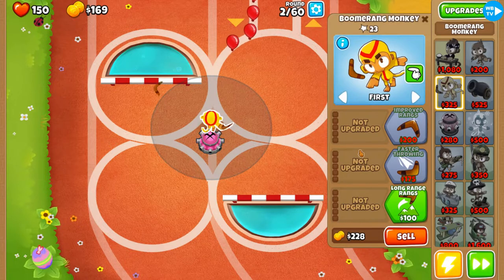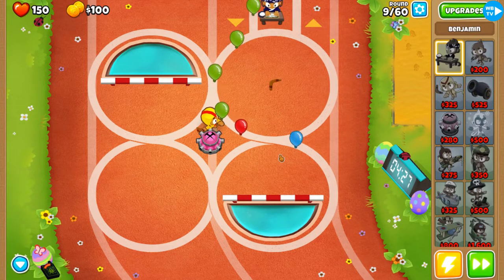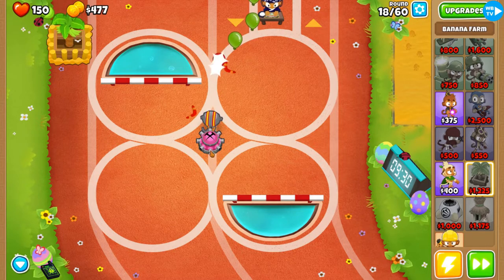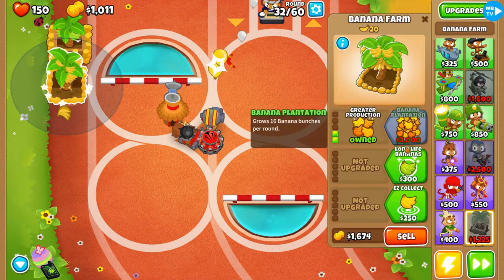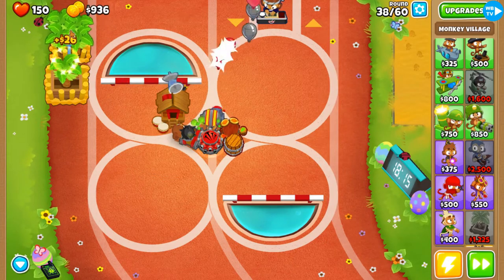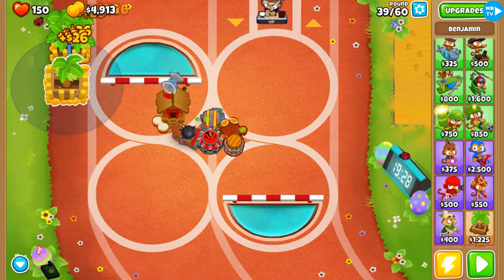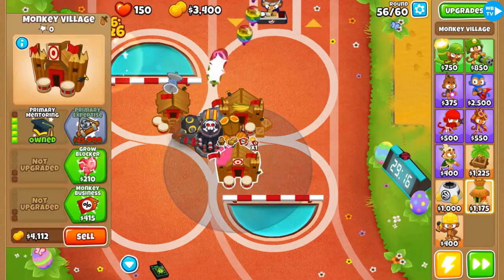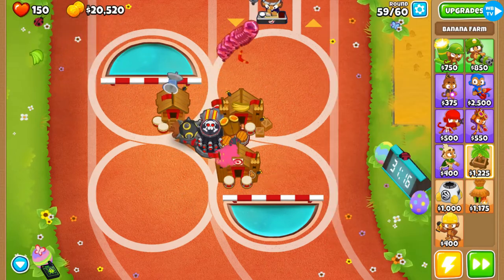THE TACK ZONE & JUGGERNAUT IN BTD6 BLOONS TOWER DEFENSE 6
Using The Tack Zone and Juggernaut can over power the BFB Big FIsh in BloonsTD6